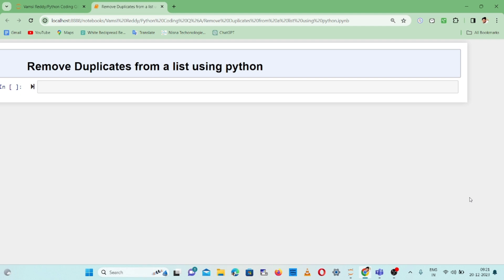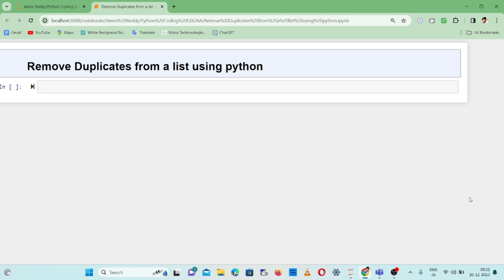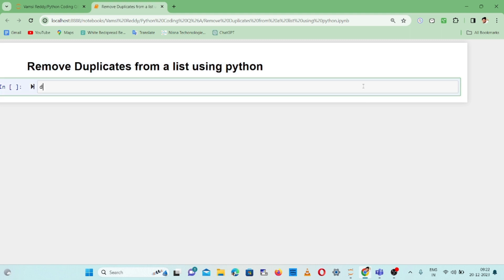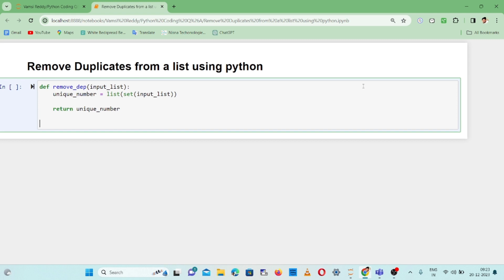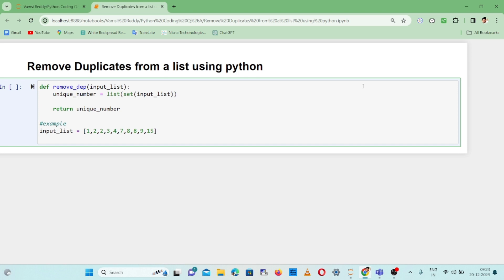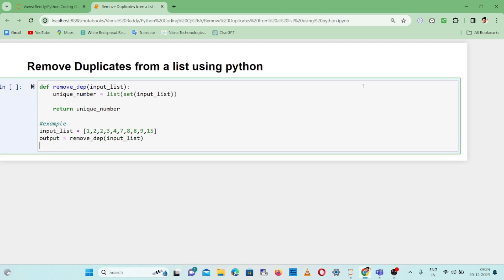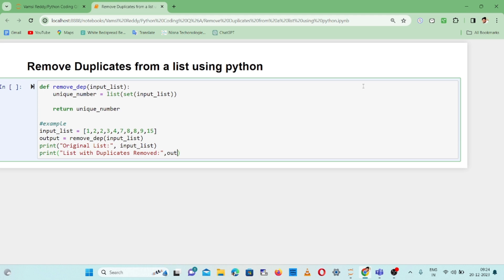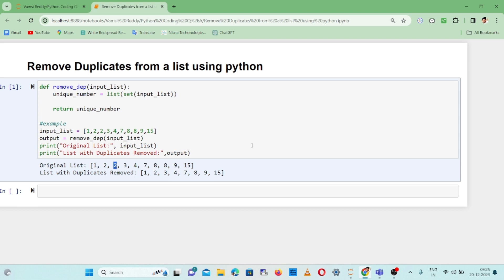Remove Duplicates from a list